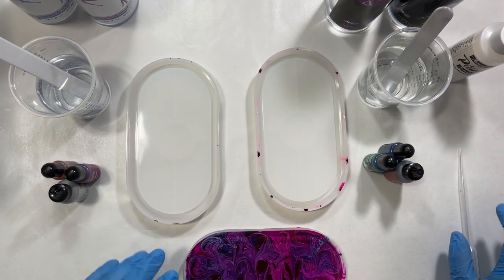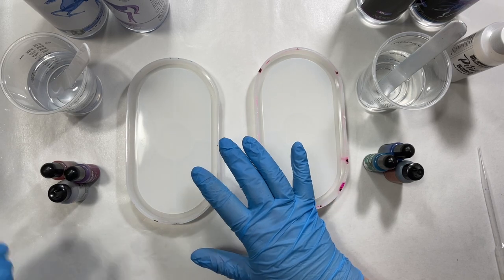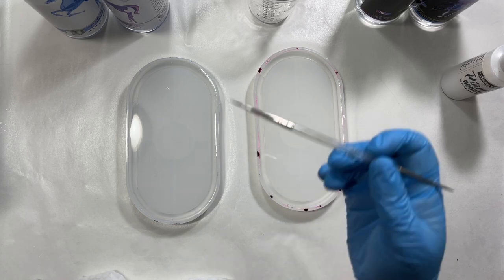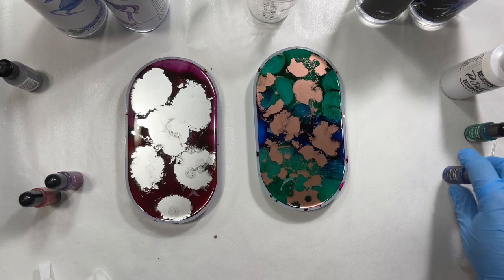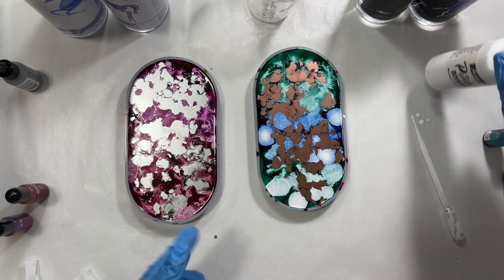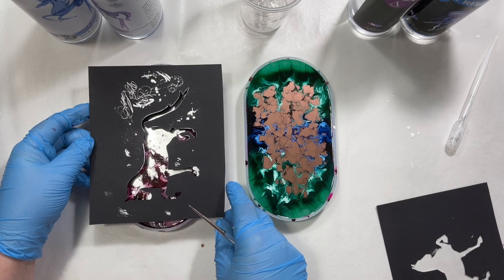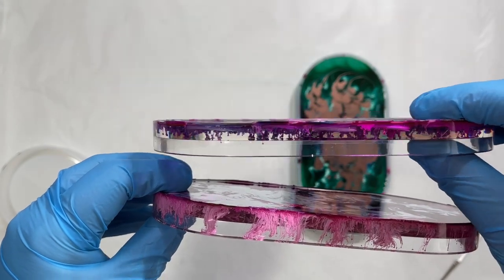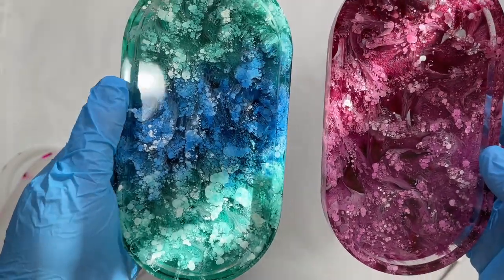49. Comparing Unicone and Let’s Resin to Naked Fusion - Petri Trays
I’m testing out how Unicone Crystal Resin and Let’s Resin compare to Naked Fusion when it comes to creating Petri effects. They have very different viscosities and work times than I’m used to!